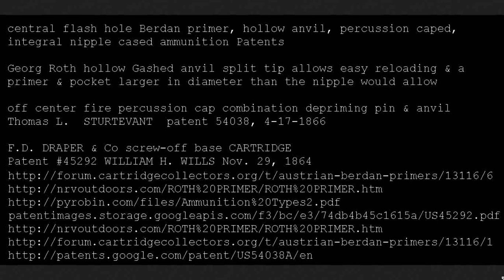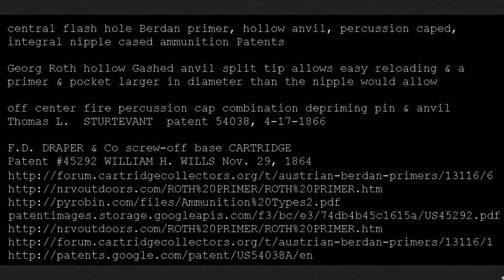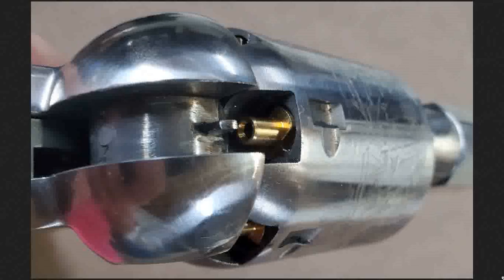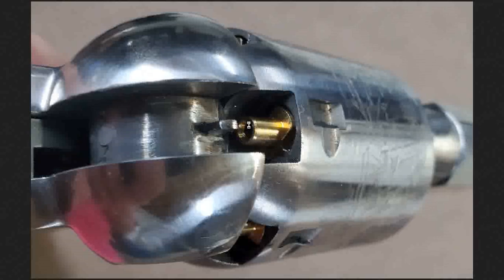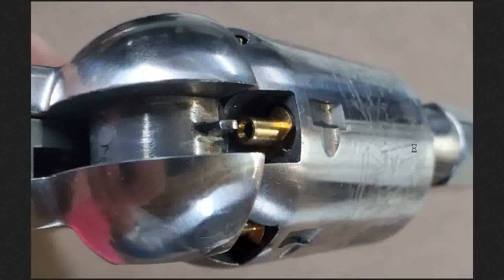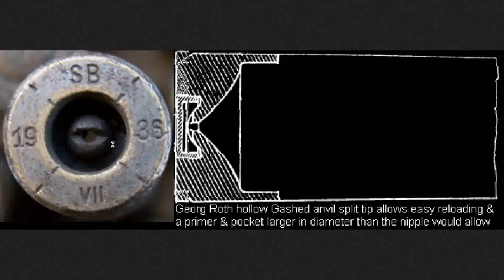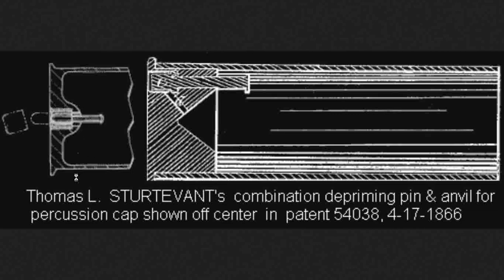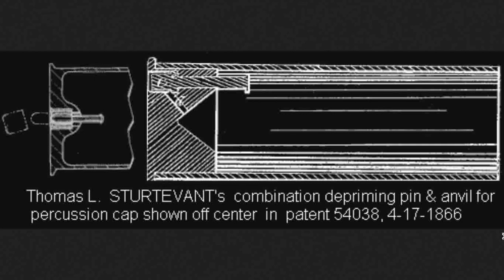central flash hole Berdan primer, hollow anvil, percussion caped integral nipple cased ammunition?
Georg Roth hollow Gashed anvil split tip allows easy reloading &
a primer & pocket larger in diameter than the nipple would allow

off center fire percussion cap combination de-priming pin &
 anvil , patent 54038, 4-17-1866 by Thomas L.  STURTEVANT

F.D. DRAPER & Co screw-off base CARTRIDGE
Patent #45292 WILLIAM H. WILLS Nov. 29, 1864

see also 70/30 copper/zinc ratio Brass

don't, rate, comment, subscribe, or hit the bell, till you pause this & read the title & description. my work is transformative in nature as criticism so some usage of the original is required  but uses no more of the original than is necessary & this has no negative affect  on the market for the original work its self & my work is  protected speech as outlined by the 1st amendment to the united states constitution & falls under fair use as outlined in united states copyright laws.
COPPA children's on line privacy protection act disclosure & DISCLAIMER = the uploader of this video is NOT the website, service, or app operator & thus lacks the ABILITY to collect, use, or disclose ANYONE'S personal information & has a general mixed audience that is specifically EXEMPTED under COPPA . ,
fear, ignorance & anger are the 3 horsemen of the apocalypse,
don't be #4!